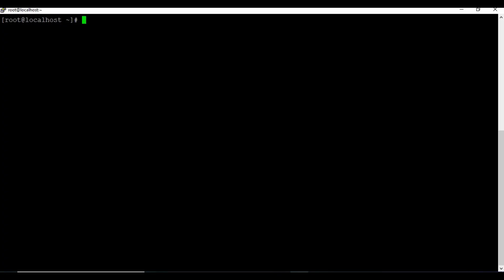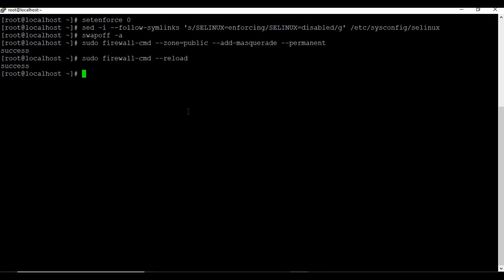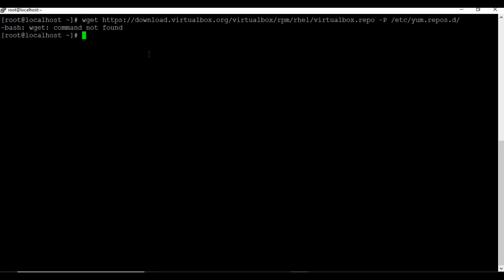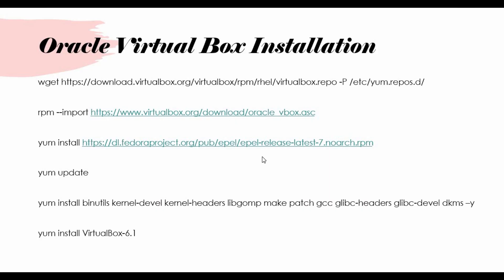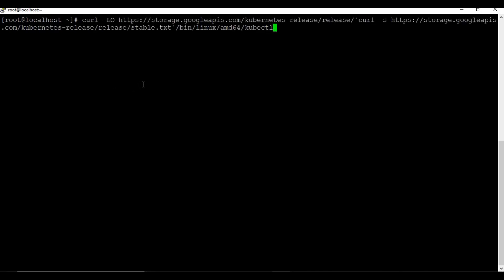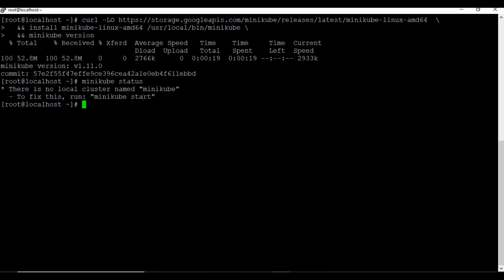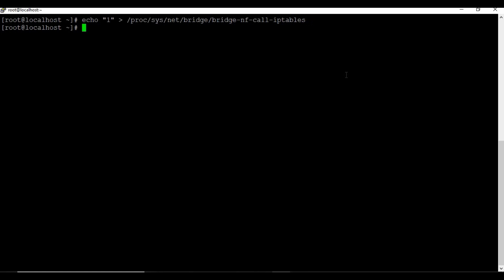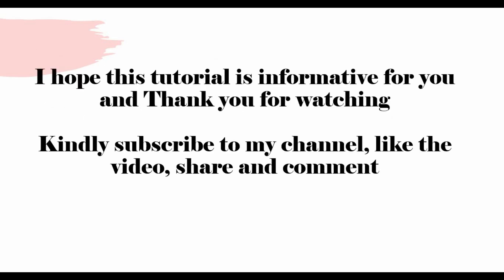Kubernetes Basics | Minikube Kubernetes Tutorial | Installing Kubernetes locally with Minikube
Thank you for your great support to my channel. Today we are going to see a new series of tutorials.
In this tutorial we are going to start the learning on Kubernetes.  We are going to see the steps by step process to setup Kubernetes locally on Centos machine using minikube. The overall process is little complicated, we need to update the centos configurations, setup docker, install virtual box, install kubectl, conntrack and finally minikube. I hope you are going to enjoy this video.

Setup your centos machine:
Disable SELinux:
setenforce 0
sed -i --follow-symlinks 's/SELINUX=enforcing/SELINUX=disabled/g' /etc/sysconfig/selinux

Disable Swap:
swapoff -a

sudo firewall-cmd --zone=public --add-masquerade --permanent

Install Docker:
sudo yum install -y yum-utils

sudo yum-config-manager \
    --add-repo \

sudo yum install docker-ce docker-ce-cli containerd.io

sudo mv ./kubectl /usr/local/bin/kubectl

kubectl version

Conntrack and Minikube Installation:
yum install conntrack –y

  && install minikube-linux-amd64 /usr/local/bin/minikube \
  && minikube version
minikube start --driver=none